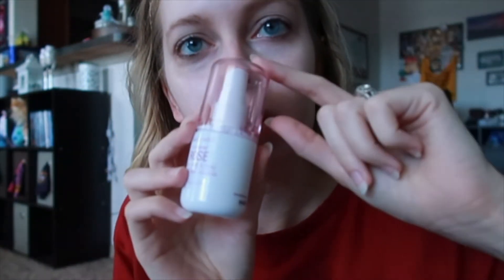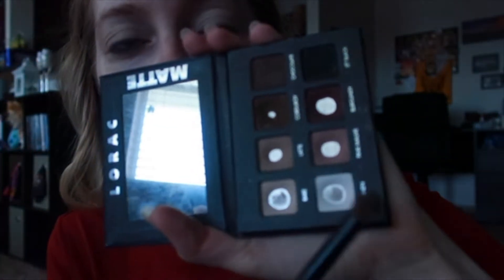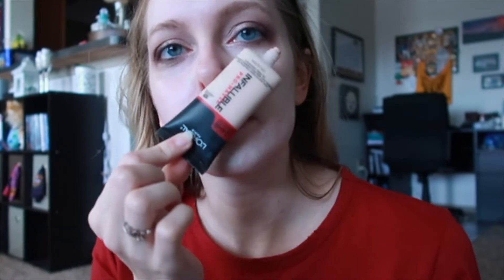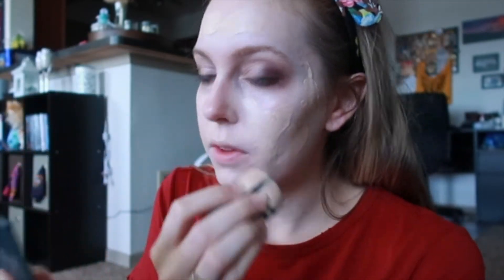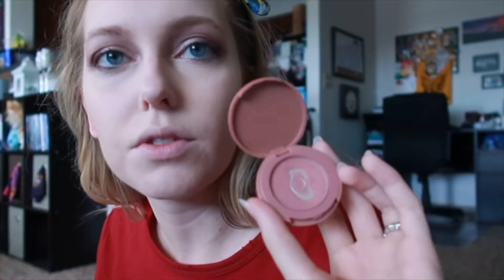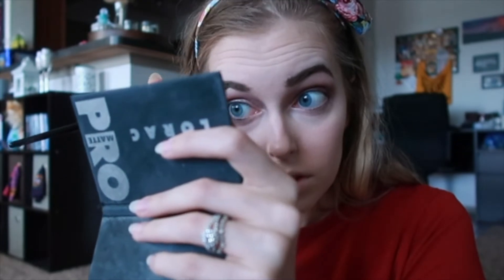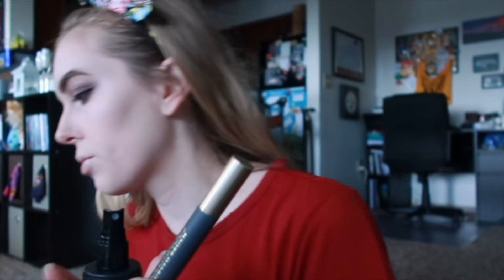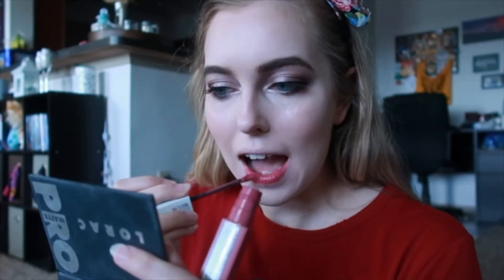My Everyday Makeup Routine 💄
I finally filmed my everyday makeup routine! I was nervous to post this but I'm so excited to share it with you. This is pretty much what I do every day 🤷🏼‍♀️ All products listed below!!

Neutrogena sunscreen & moisturizer
Wet n Wild primer spray
NYX green color corrector: I couldn't find the exact one anywhere, idk if they sell it anymore lol but similar
Tarte Shape Tape concealer
Sephora concealer brush
Lorac Pro Matte palette (shades Bare and Burgundy)
Anastasia shadows - Buon Fresco (light matte purple), Pink Champagne (pink glitter), Vermeer (white highlight)
Eye brushes I use
Loreal Pro Matte foundation
Sonia Kashuk blending sponge (set of 5)
NYX HD pressed powder (banana)
Fenty match stix: Amber (contour), Starstruck (highlight) // my blog post about them
Real Techniques contour brush
Tarte blush (the shade I have isn't sold anymore - "Paaarty", it was the Sephora bday gift a few years ago)
Fenty Diamond Bomb highlighter
Fenty highlighter brush
Anastasia Dipbrow (blonde)
Sephora brow brush
Buxom pencil eyeliner (shade "here's my number")
NYX liquid liner
Wet n Wild setting spray
Loreal Voluminous mascara
Maybelline Matte Ink lip colors (the one I'm wearing here is Ruler)